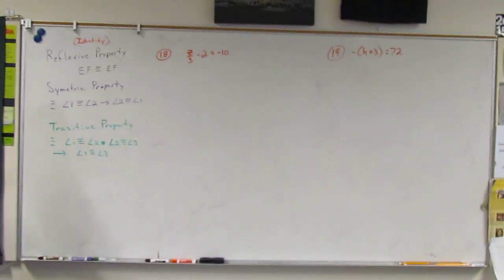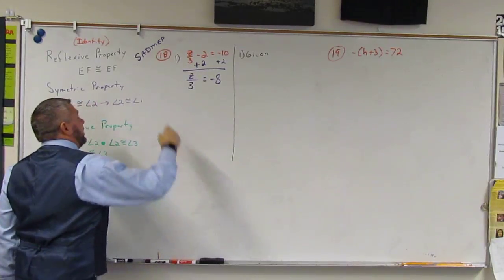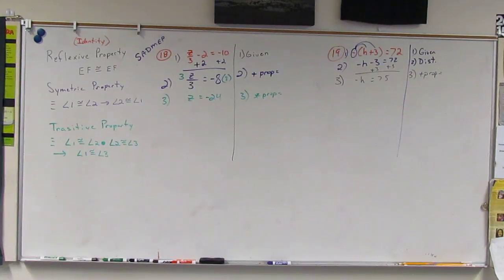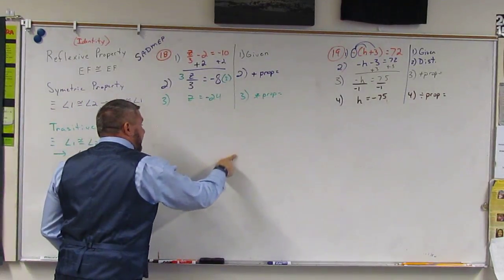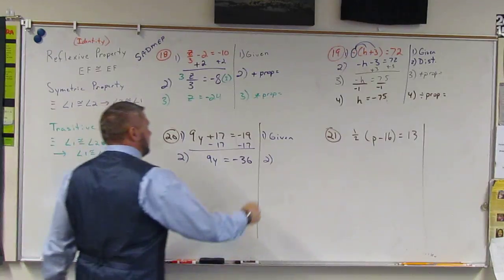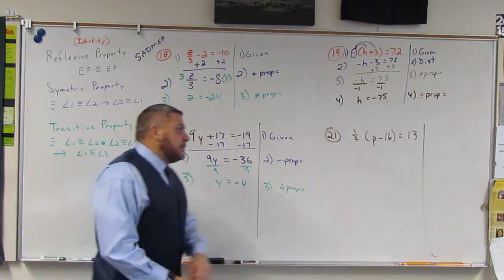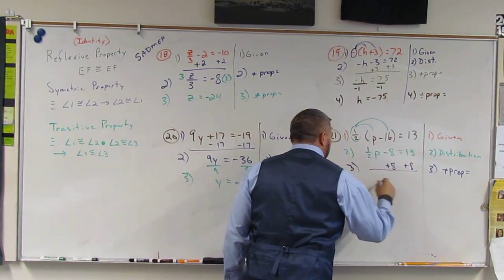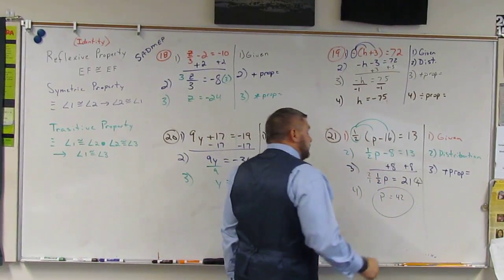MTS Geo HW2 5 Q18 21